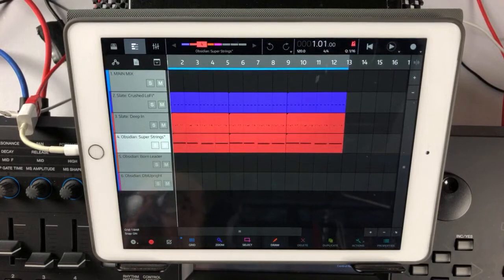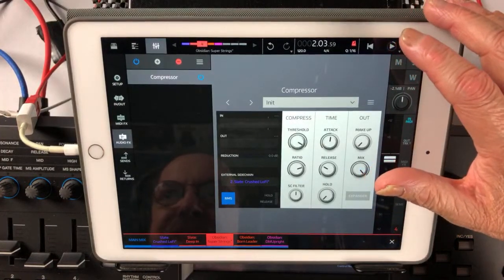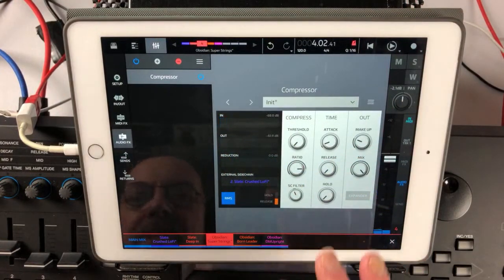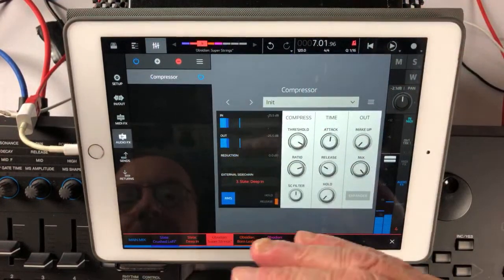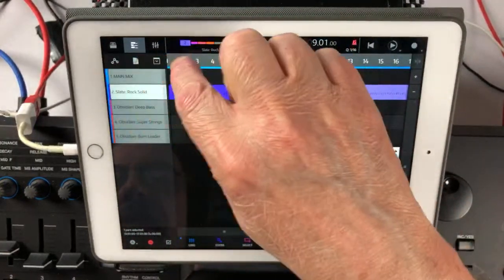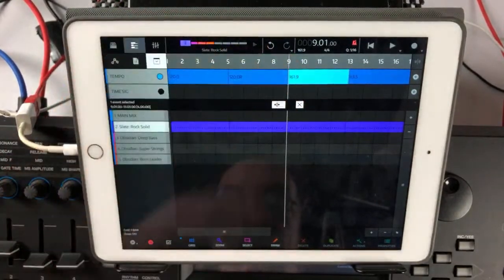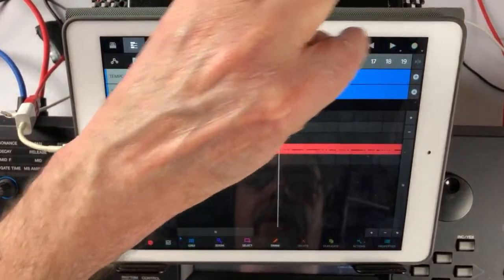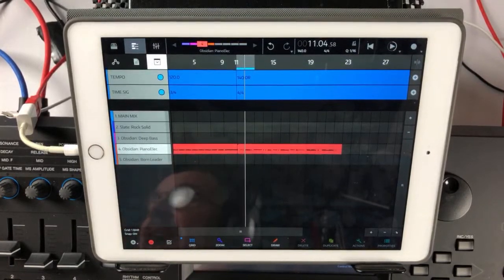NanoStudio 2 - How To Set Tempo & Time Changes & How To Set Up A Side Chain Compressor